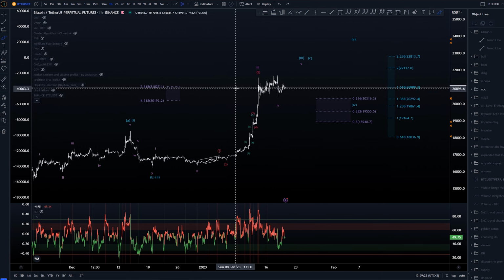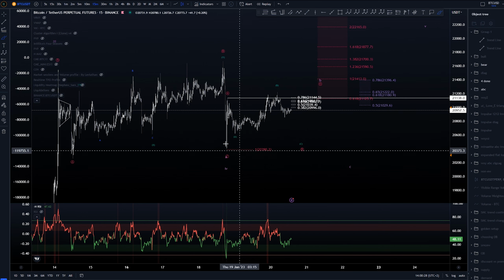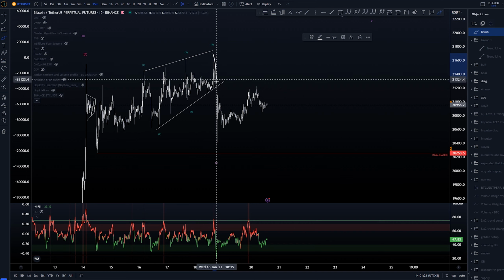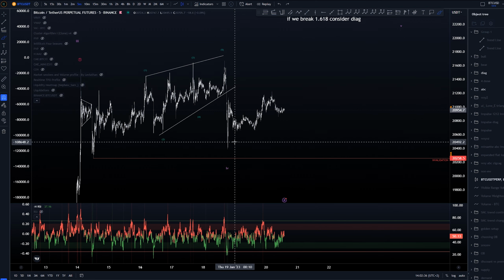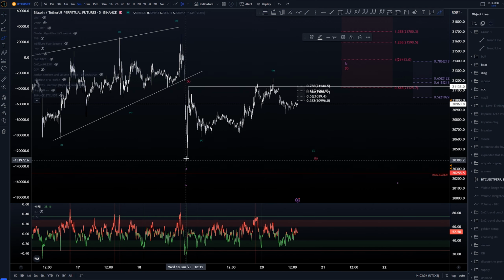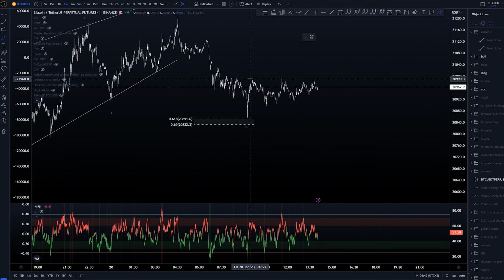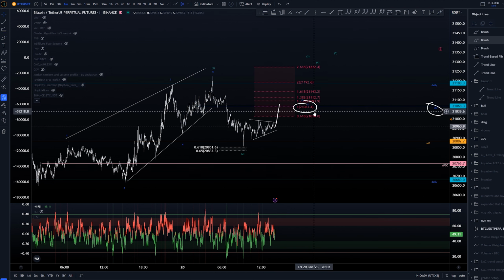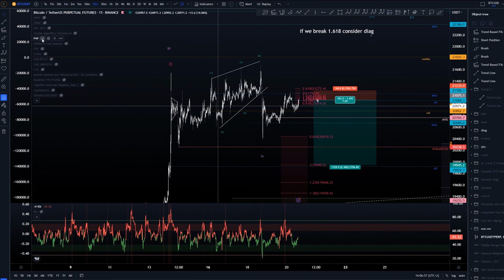BITCOIN ($BTC) - Technical Analysis with Elliott Wave Theory